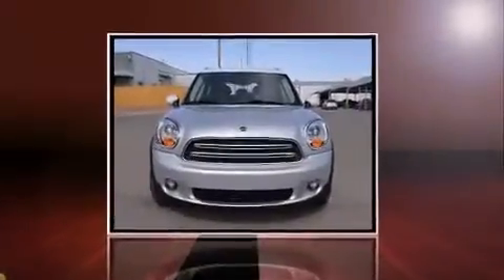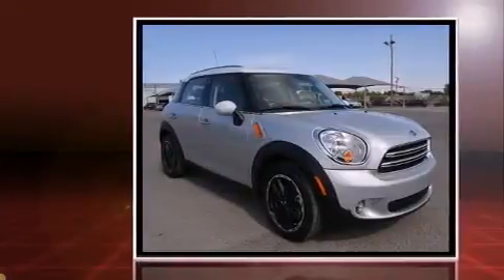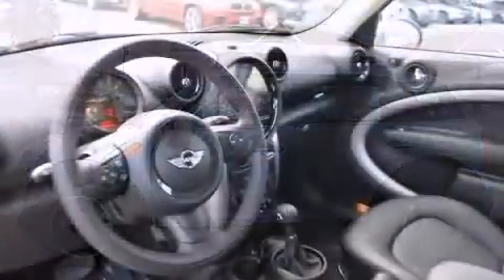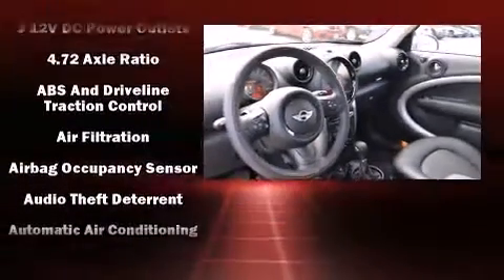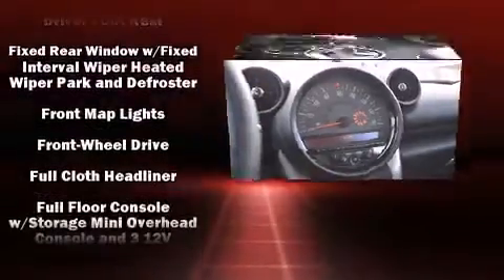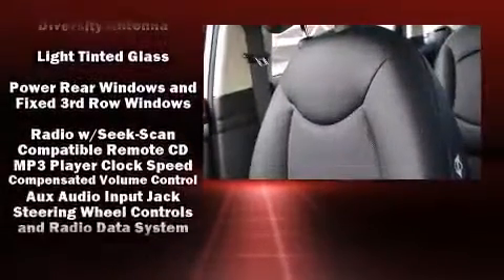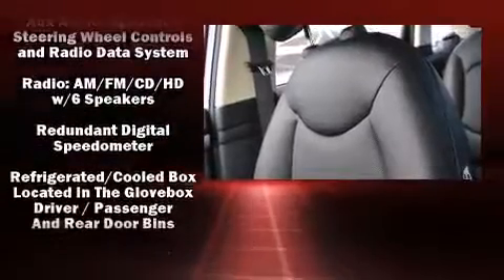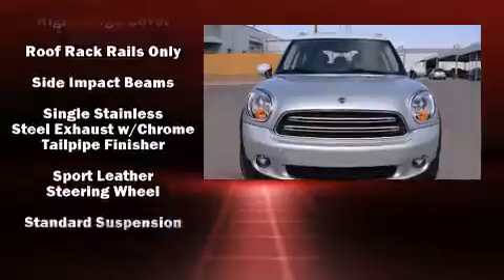2016 MINI Countryman Cooper in El Paso, TX 79925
The 2016 MINI Countryman. It features an automatic transmission, front-wheel drive, and an efficient 4 cylinder engine. Top features include air conditioning, a rear window wiper, a leather steering wheel, a trip computer, front bucket seats, fully automatic headlights, power door mirrors and heated door mirrors, and 1-touch window functionality. Safety equipment has been integrated throughout, including: dual front impact airbags with occupant sensing airbag, front SIDE impact airbags, traction control, brake assist, ignition disabling, and 4 wheel disc brakes with ABS. Various mechanical systems are monitored by electronic stability control, keeping you on your intended path. We have a skilled and knowledgeable sales staff with many years of experience satisfying our customers needs. We'd be happy to answer any questions that you may have. We are here to help you.